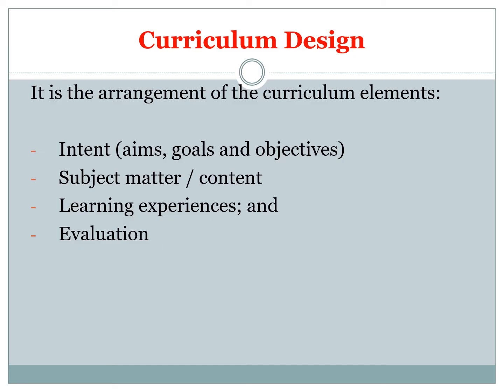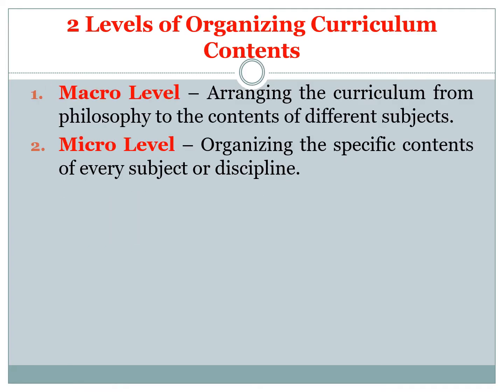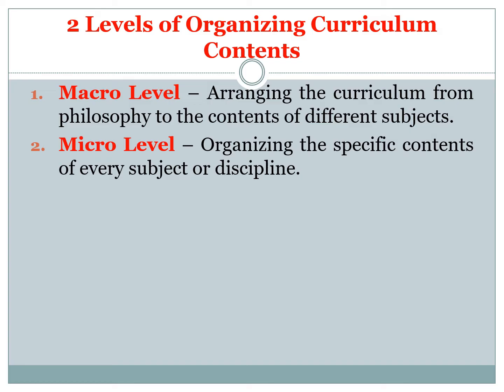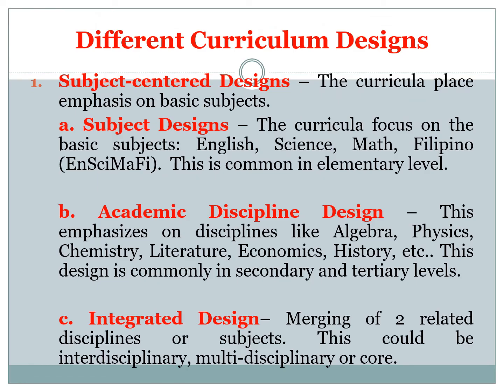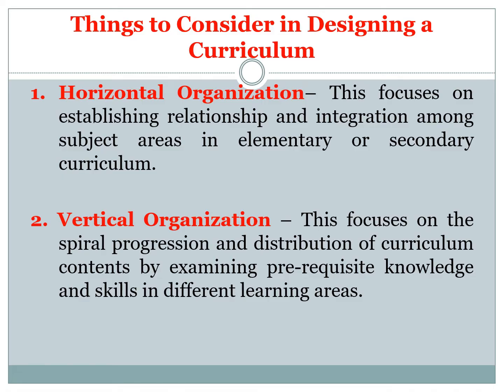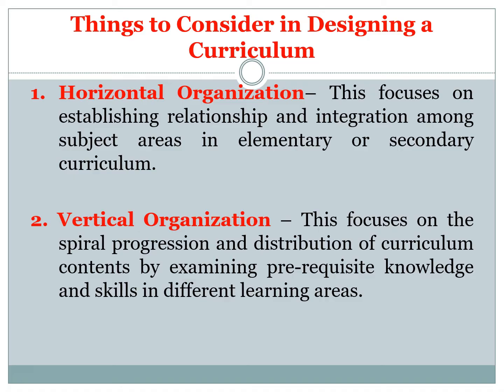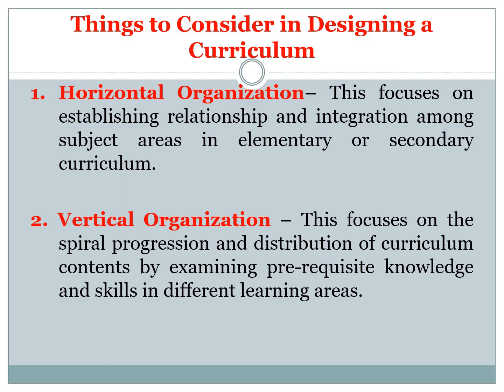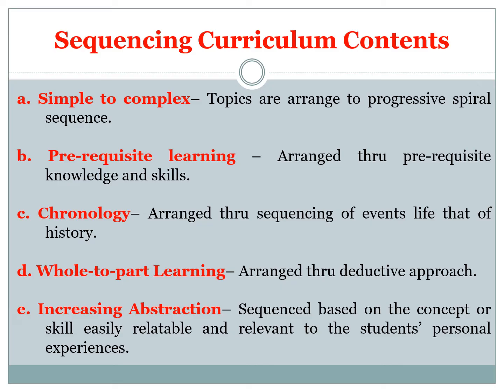CHAPTER 3 CURRICULUM DESIGN